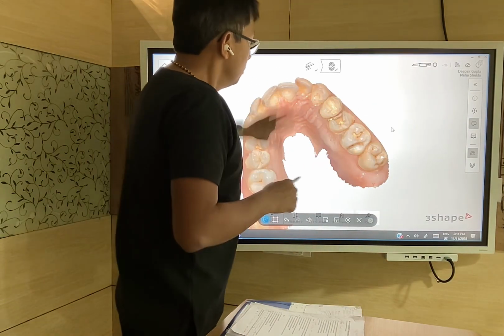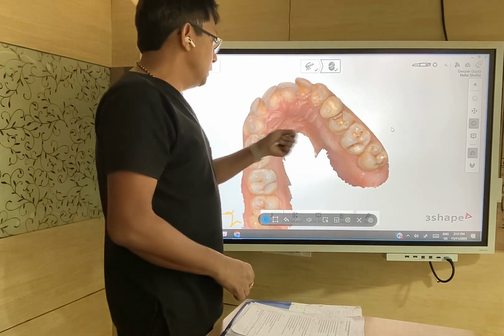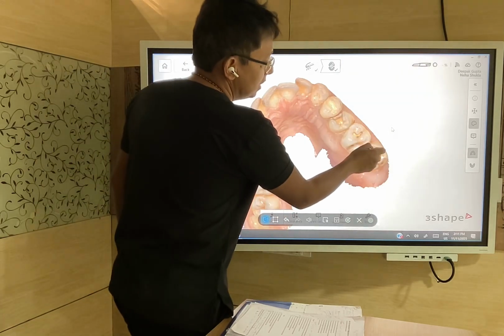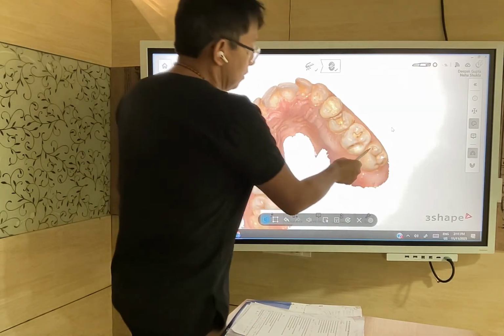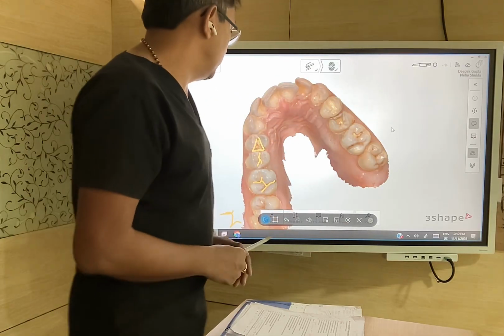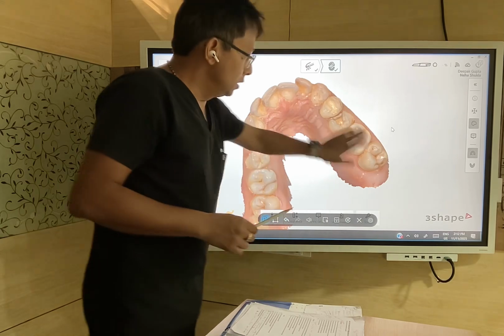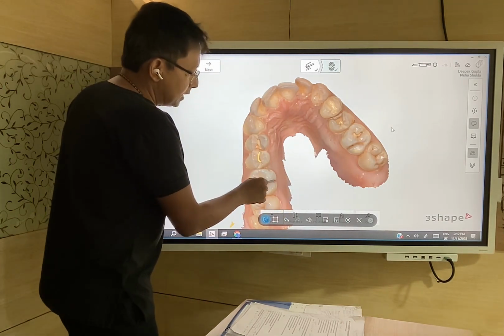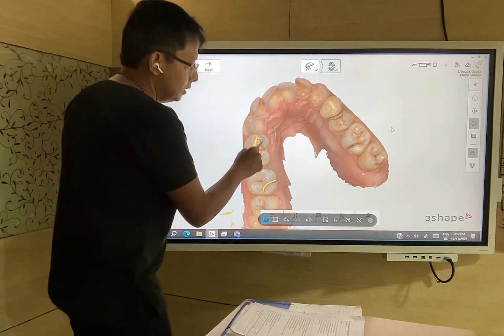Consultation 6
Sealant filling inlay crown